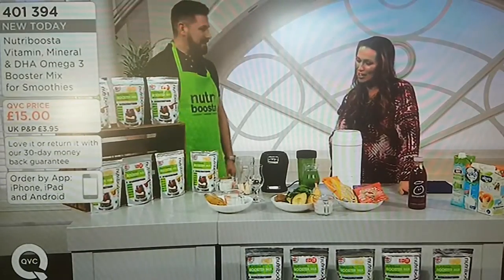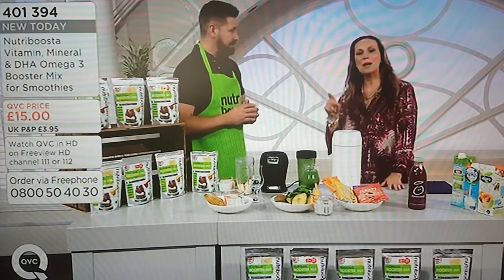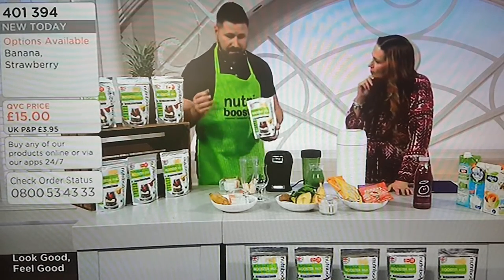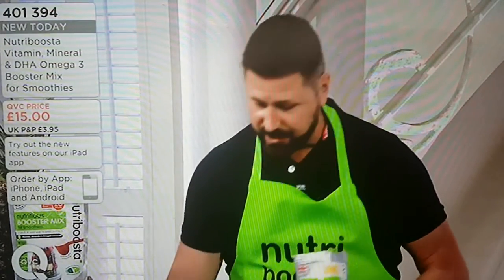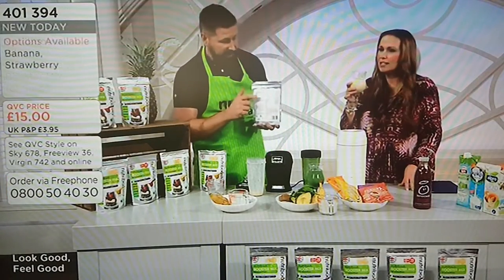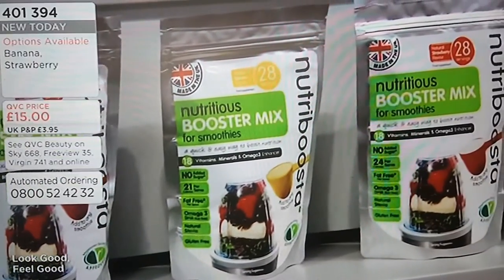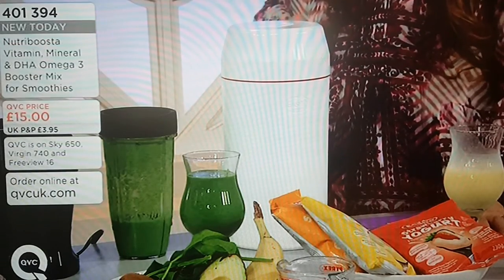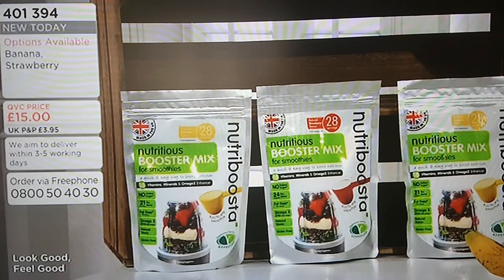Nutriboosta Live Show QVC 2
See Nutriboosta on QVC live show